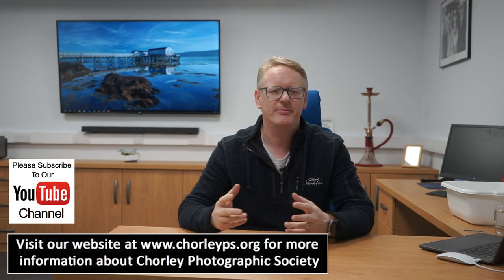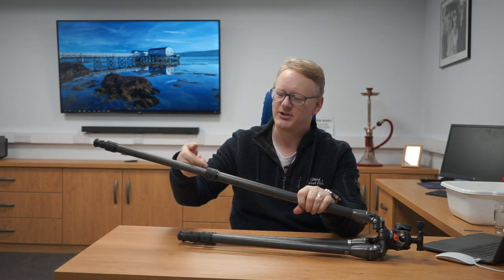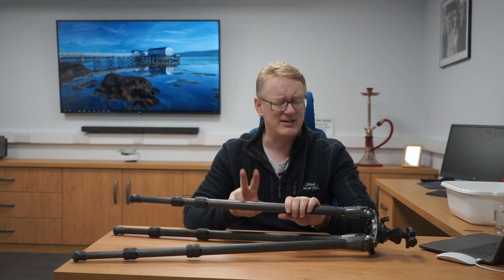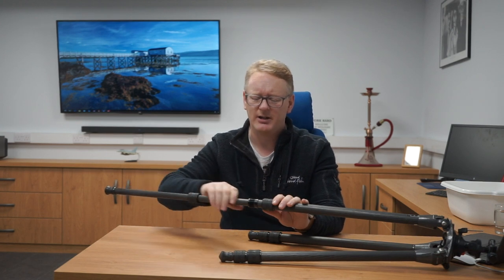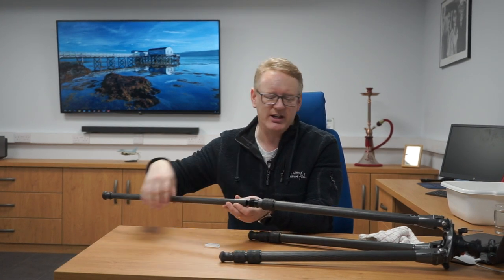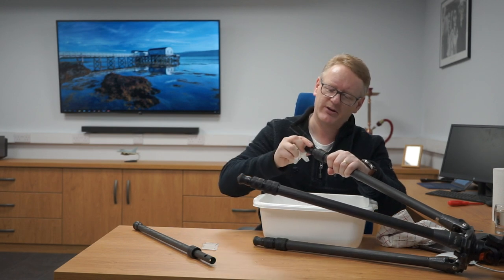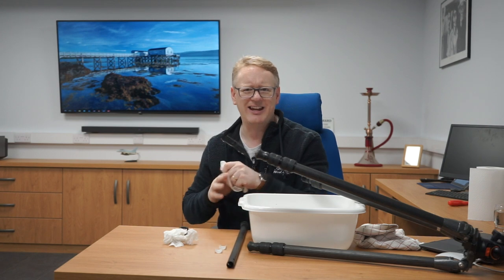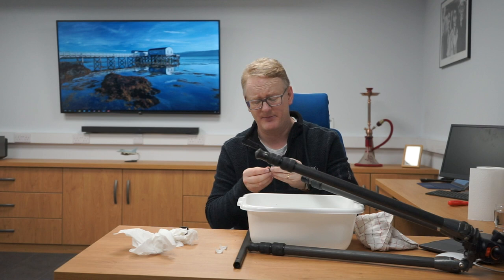How to clean and maintain your tripod - Landscape Photography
Our tripods have a hard life so it's important to look after them, keep them clean and well maintained. In this video, Will Stead looks at how to maintain your tripod, particularly after those wet and muddy landscape photography sessions.